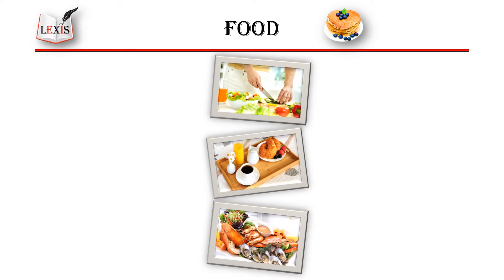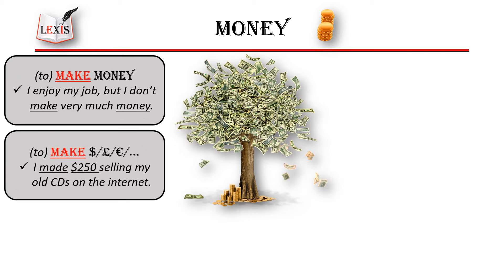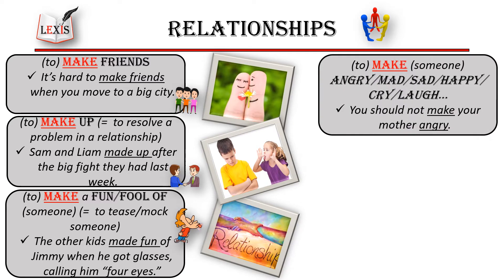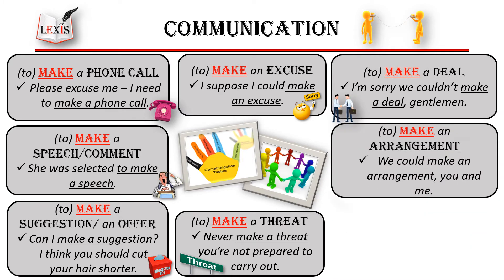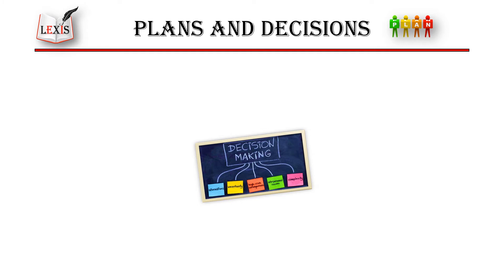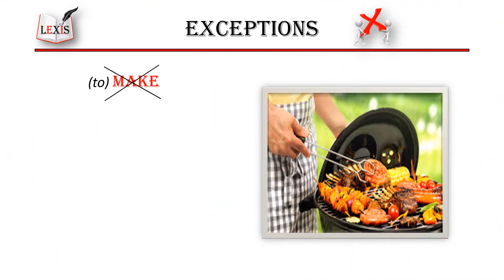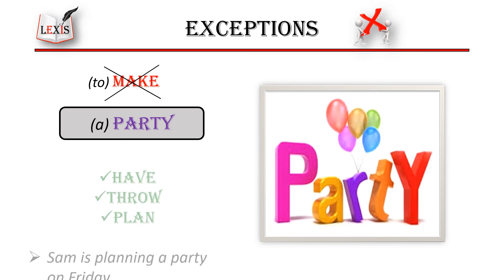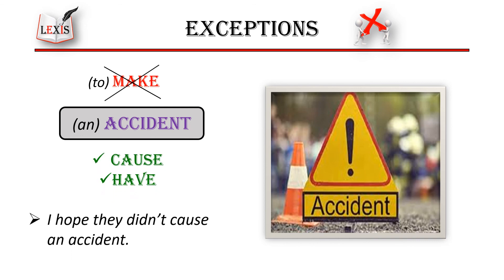Collocations with "MAKE"/Lexis English Club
Collocations with make + (a noun/a noun phrase)